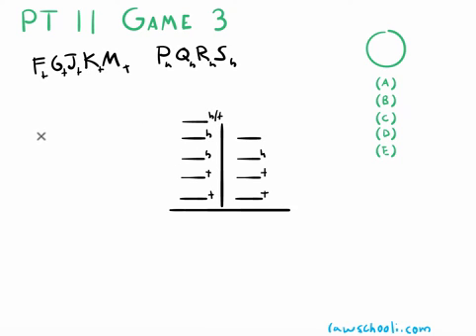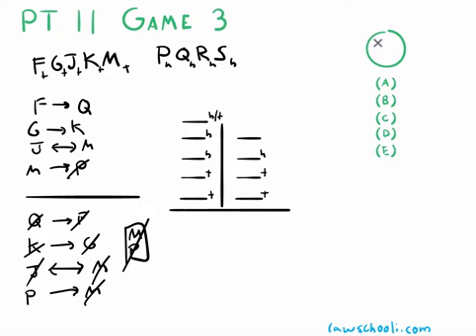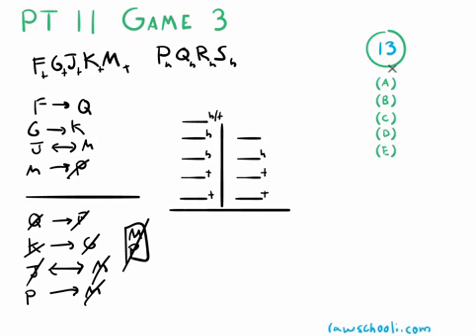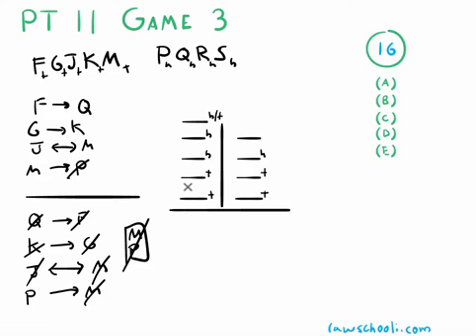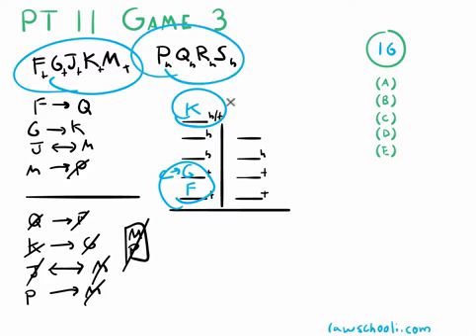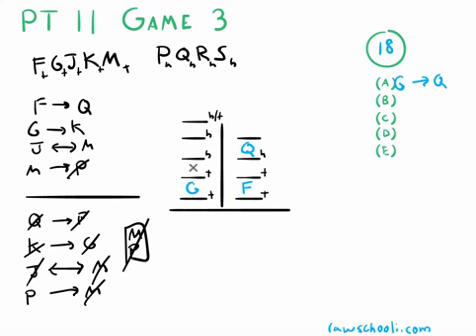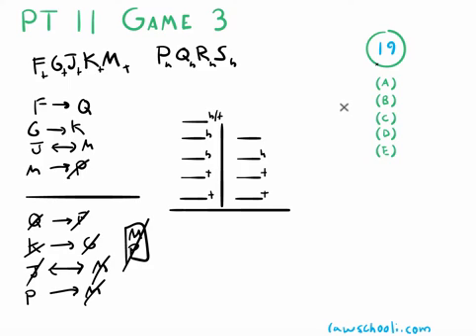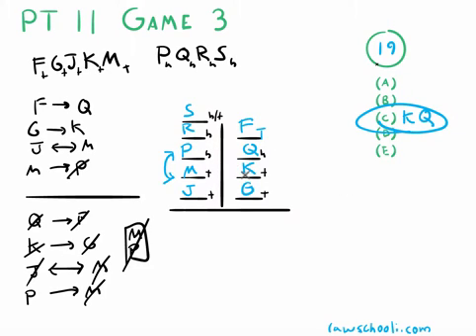PT 11 Game 3 LSAT Explanation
LSAT Preptest 11 Game 3 Explanation from lawschooli.com's LSAT Mastermind Group.